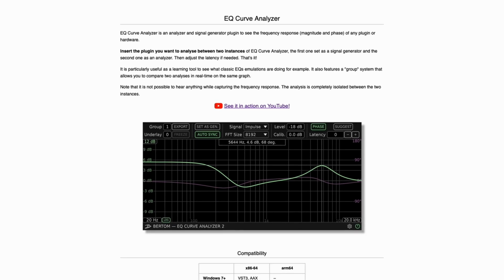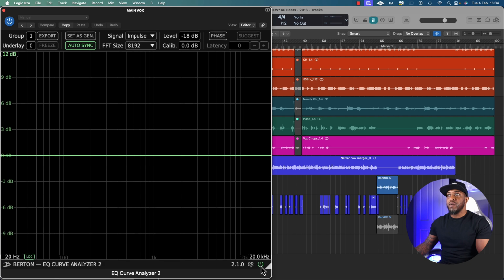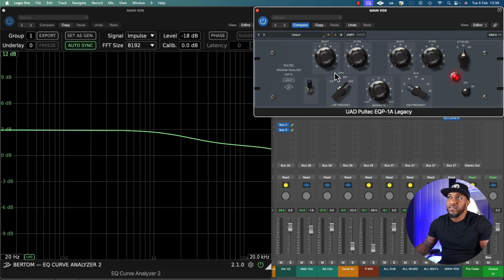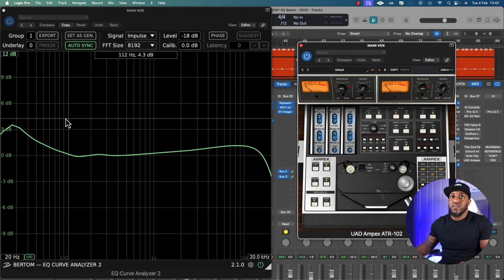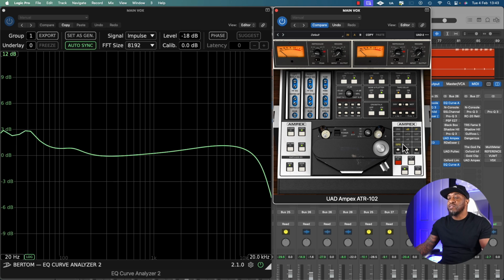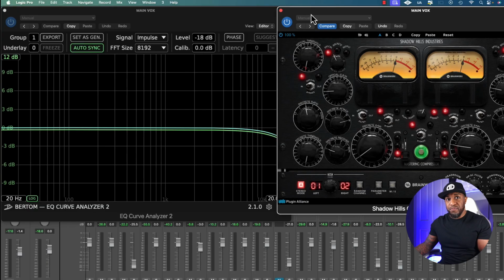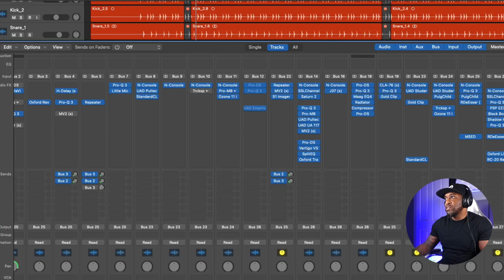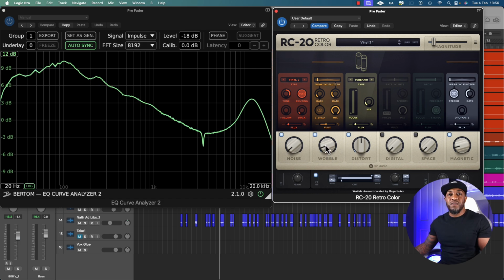The Plugin You Didn't Know You Needed (FREE Download)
Ever wondered what your favorite EQs and mixing plugins are really doing to your sound? EQ Curve Analyzer 2 is the must-have tool for music producers, mixing engineers, and mastering professionals who want to see the true EQ curves of any plugin. No more guessing—this plugin reveals exactly how your EQs shape your audio!

In this video, I’ll show you:
✅ How EQ Curve Analyzer 2 works and why it’s essential
✅ What your favorite EQ plugins are actually doing
✅ How this tool helps improve mixing and mastering decisions
✅ Why you NEED this plugin in your workflow

Whether you’re producing in Logic Pro, FL Studio, Ableton, Pro Tools, or any other DAW, this plugin will transform the way you mix!

🎛️ Don’t mix blind—see the truth behind your EQs!

 ⏰ Chapters:
0:00 - What happens when you open a plugin?
1:04 - EQ Analyser2 Setup
2:00 - What N Console really looks like
2:24 - How does the UAD Pultec look
5:06 - UAD ATR 102?
6:40 - What a compressor is actually doing to your signal
9:24 - Listening to RC20 on a full mix
9:52 - What does EQ Analyser2 tell us?
10:40 - Why EQ Analyser2 will help you to make better mix decisions

Track: Bounce Vision by CloudSystem